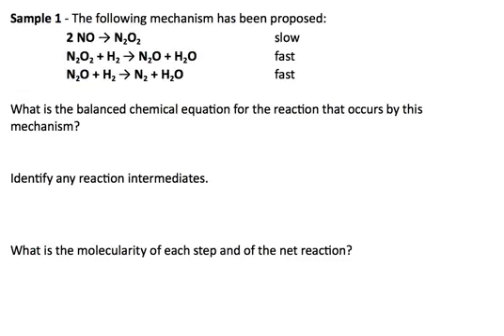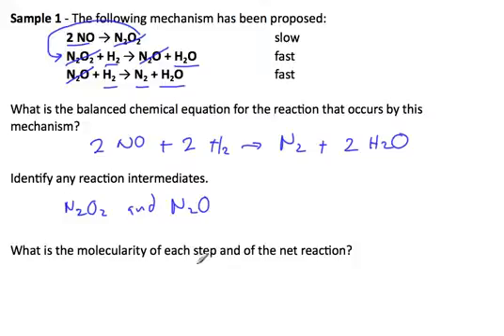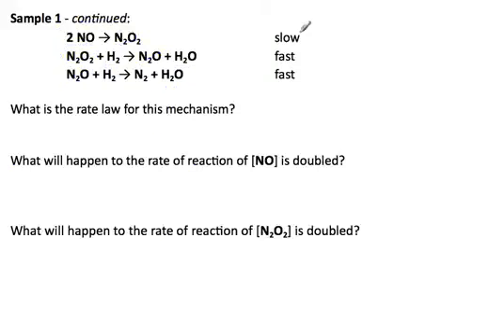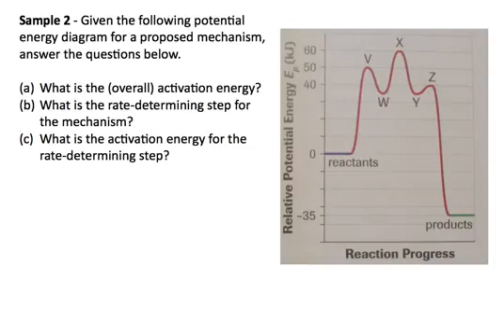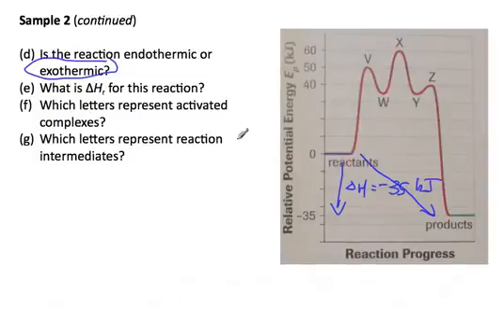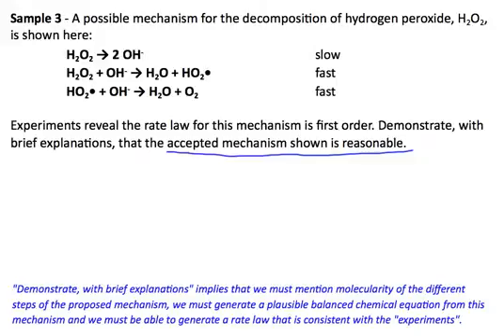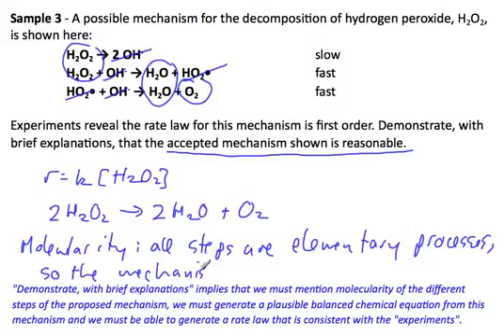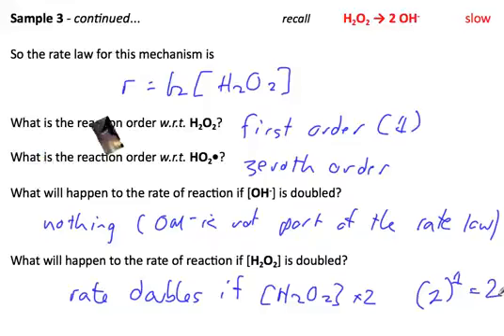CK 3.2.2 Mechanism Examples